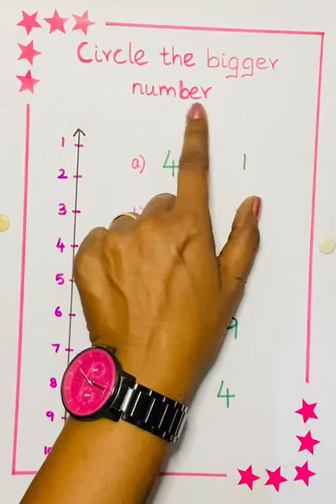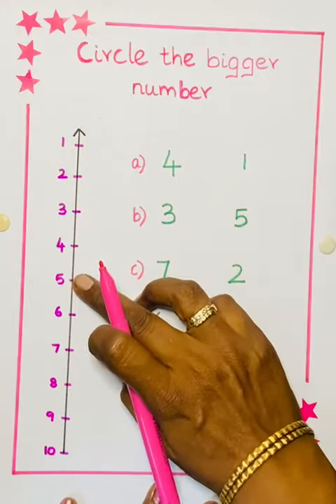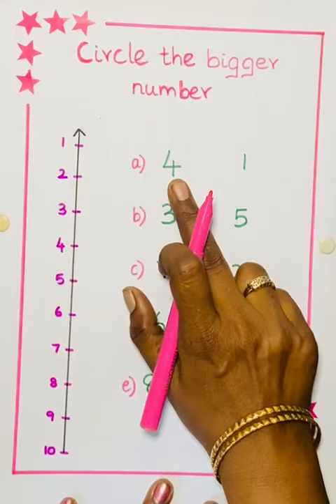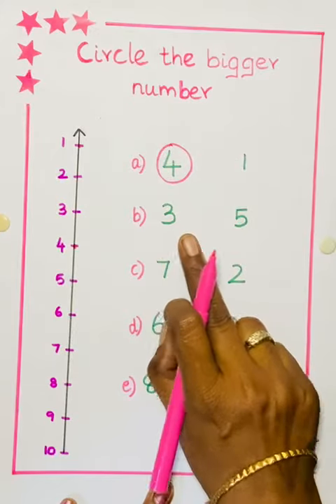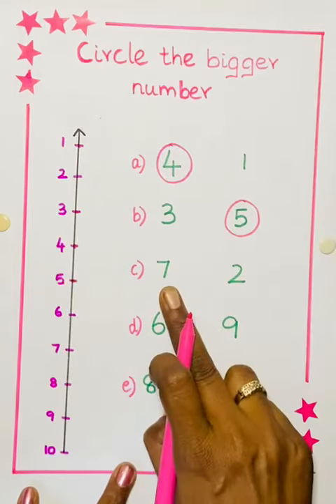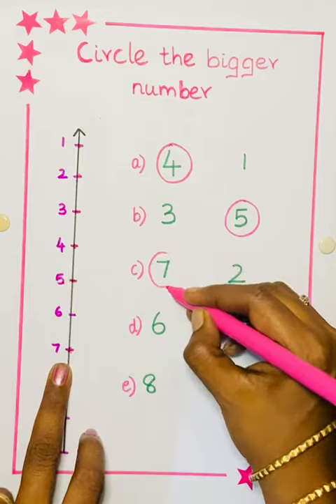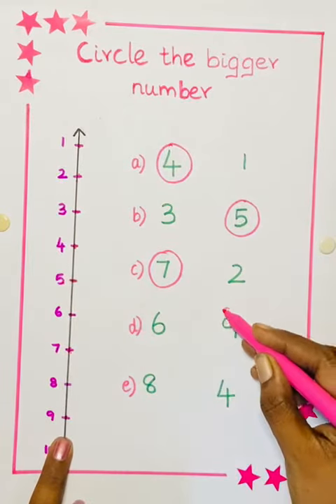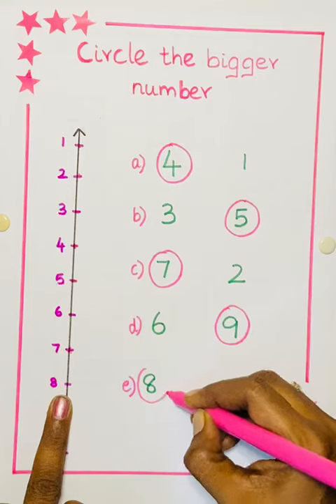Circle the bigger number 🤹/using number line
In this video i explained how to circle the bigger number using Number line.